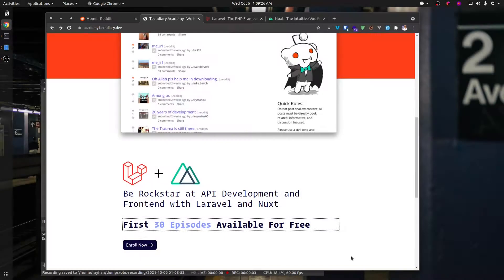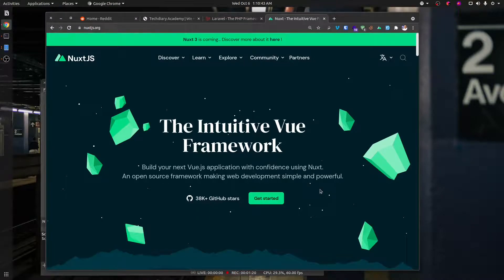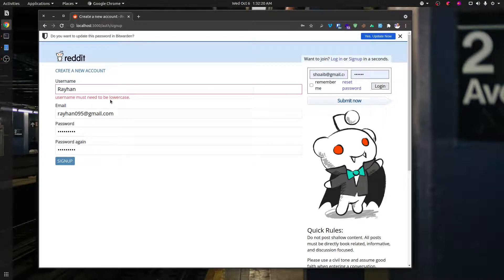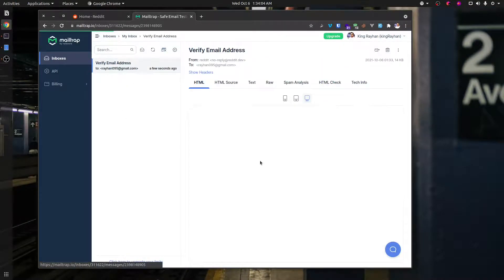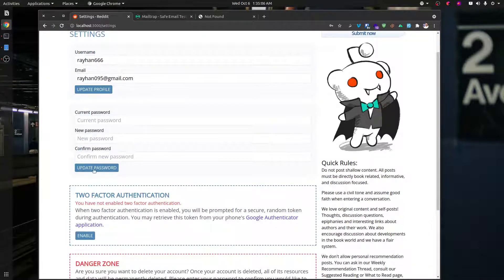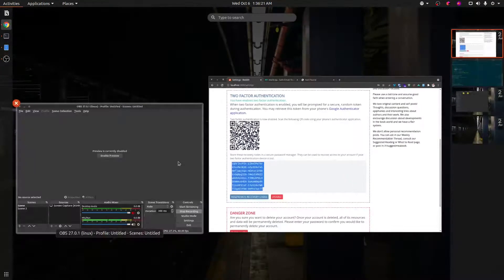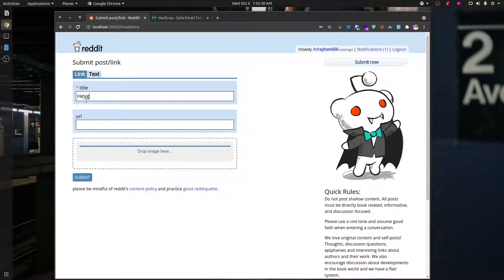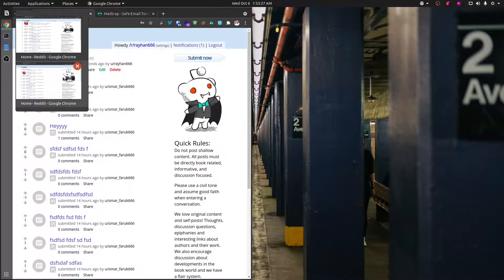0 - Laranuxt ninja - intro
আমরা যারা ওয়েব ডেভেলপমেন্ট নিয়ে কাজ করছি বেশিরভাগ ক্ষেত্রেই আমরা হয়তো আমাদের স্ট্যাক গুলো ইউটিউব অথবা অন্য কোনো মাধ্যম যেমন কোর্স/ব্লগ এর সহায়তায় বেশ স্ট্রাগল করেই শিখেছি। অনেকেই এই স্ট্রাগলটা করতে পারেনা বলেই কিছুদিন এদিক-সেদিক করে আগ্রহ হারিয়ে ফেলে।

আমি বেশ কয়েকদিন ধরে ভাবছিলাম কেন আমাদের একটা পুর্নাঙ্গ প্রজেষ্ট ডেভেলপ করতে এত বেশি স্ট্রাগল করতে হয়। বেশির ভাগ ক্ষেত্রেই আমরা যারা নতুন তাদের সামনে যা-ই আসে তা কেন নতুন নতুনই লাগে। শেখার পরেও কেন আমরা কোনো একটা প্রজেষ্ট ডেভেলপ করতে গেলে অনেক বেশি বেগ পেতে হয়। অথবা কোনো একটা সম্পুর্ণ প্রজেষ্ট দেখার পরেও কেন আমরা ভালভাবে ডেভেলপমেন্ট প্রক্রিয়া আয়ত্ত করতে পারিনা।

এই ভাবনা থেকে আমার যেটা মনে হলো আমাদের শেখার পদ্ধতিতে আসলে খুব একটা সমস্যা না। কোন কোর্স এ প্রজেষ্ট দেখানো হলেও সেখানে একটা অন্তত ইন্টারমিডিয়েটে লেভেল এর প্রজেষ্ট এ কি কি স্ট্রাগল করতে হয়, কিভাবে সেগুলো অভারকাম করতে হয় এই জিনিস গুলো পূর্নাঙ্গ থাকেনা।

যেমন ব্যাকেন্ড এর ক্ষেত্রে আমরা হয়তো CRUD টাইপ কোন একটা প্রজেষ্ট খুব সহজে করে ফেলতে পারি। কিন্তু সেখানে queue management, authentication, cookies, ই-মেইল verification, notification, event, ডেটাবেসে migration এই সব বাপারে আমরা প্রপার আইডিয়া না থাকার কারণে একটু হোঁচট খেয়ে যাই। আবার ফ্রন্টএন্ড এর কথা চিন্তা করুন। Token based authentication, state management, Server Side Rendering (SSR) এই জিনিসগুলো কিন্তু প্রত্যেক ইন্টারমিডিয়েটে লেভেল এর প্রজেষ্ট এ লাগে। বেশির ভাগ কোর্স এর ক্ষেত্রে সবগুলোকে একসাথে করে কোন একটা পূর্ণাঙ্গ প্রজেষ্ট এর মধ্যে আমরা দেখতে পাইনা। যার ফলে নতুন নতুন প্রজেষ্ট এ নতুন নতুন ভাবে আমাদেরকে এই জিনিসগুলো শিখতে হয়।

Fullstack Development এর এই যাত্রাটা সহজ করার জন্য একটা কমপ্লিট প্রজেক্টে possible কি কি জিনিসগুলো আমাদের জানতে হয়, কিভাবে এফিশিয়েন্টলি প্রজেষ্ট এ ইমপ্লিমেন্ট করতে হয় সেগুলো নিয়ে আমি একটা কোর্স বানানোর প্ল্যান করেছি। এই কোর্সে আমি মুলত একটা বড়সড় ওয়েবসাইট ক্লোন করবো। সেটা হচ্ছে old.reddit.com। ব্যাকেন্ড এবং ফ্রন্টঅ্যান্ড আলাদা হবে। ব্যাকেন্ড এ আমি দেখাবো Laravel 8 আর ফ্রন্টঅ্যান্ড এ থাকবে Nuxt(Vue এর একটি সার্ভার সাইড রেন্ডারিং ফ্রেমোয়ার্ক )। এই প্রজেষ্টটা ডেভেলপ করতে করতেই আমরা একটা Standard API Application কিভাবে বানাতে হয় এবং সেটা ফ্রন্টঅ্যান্ড এ কিভাবে ইমপ্লিমেন্ট করতে হয় তা বেশ ভাল ভাবেই আয়ত্ত করে ফেলতে পারবো।

যদিও এই কোর্সটা একদম বিগিনারদের জন্য না তবে যারা লারাভেল নিয়ে একটু ঘাঁটাঘাঁটি করেছেন। কিন্তু একটা ইন্টারমিডিয়েট লেভেল এর প্রজেষ্ট কিভাবে ডেভেলপ করতে পারবেন সে বাপারে আত্ববিশ্বাস নেই তাদের জন্য অবশ্যই এই কোর্স হেল্পফুল হবে।